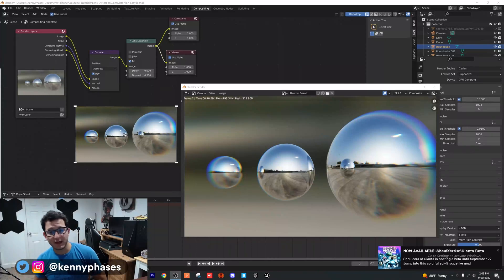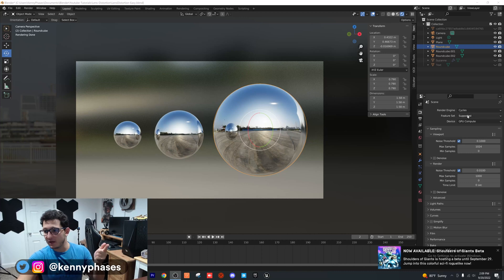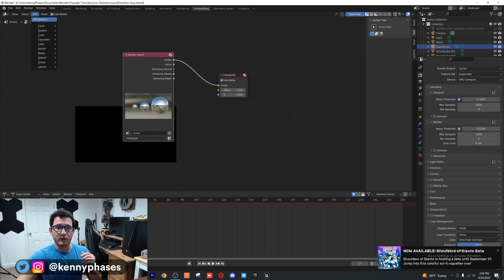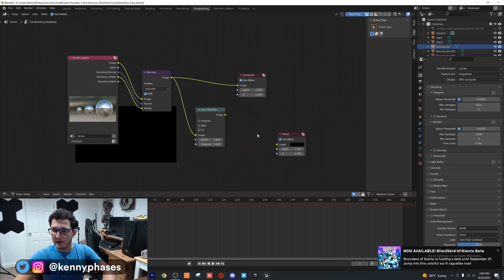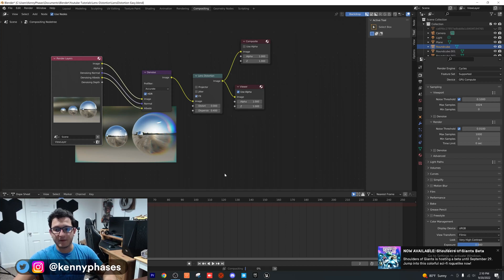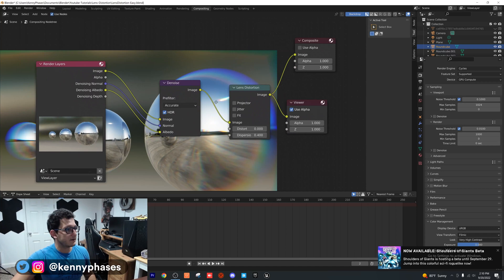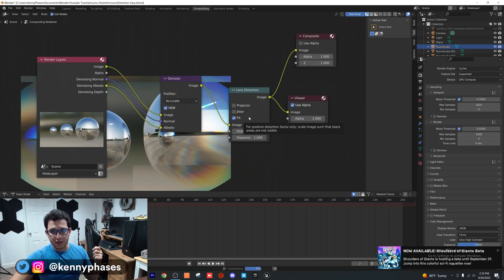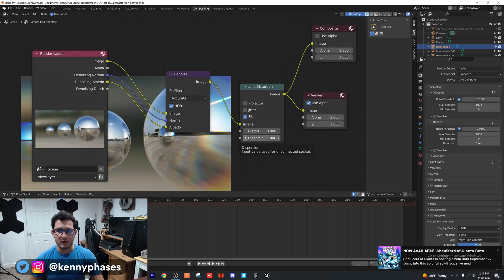Blender: [Lens-Distortion] Tutorial aka: "Chromatic Aberration"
Blender3D : Easily add a Lens Distortion effect to your renders! (also known as Chromatic Abberation). If you have any questions, please drop them in the comments below!